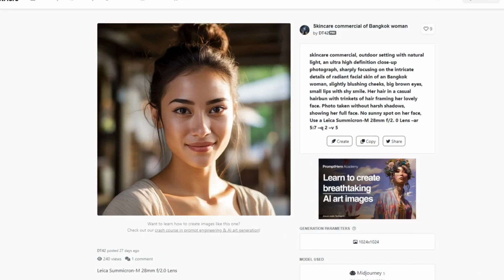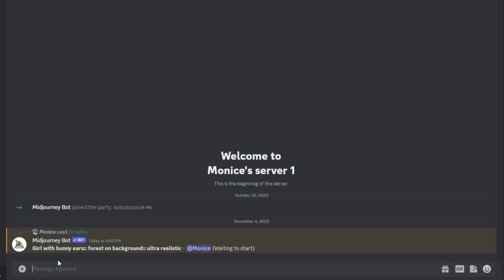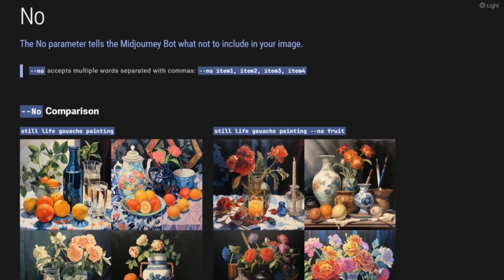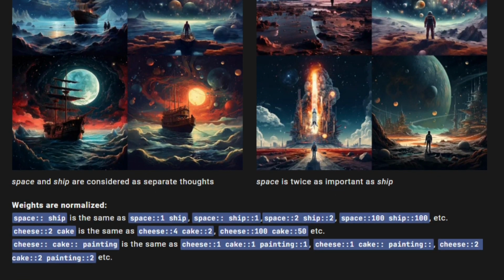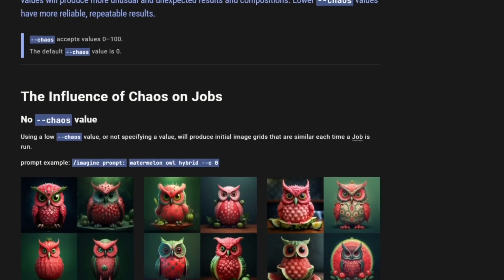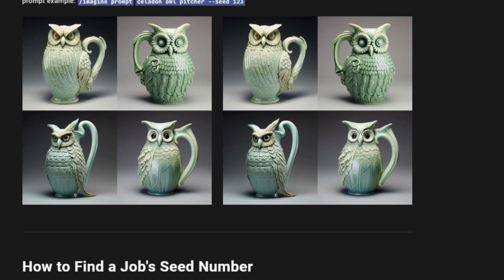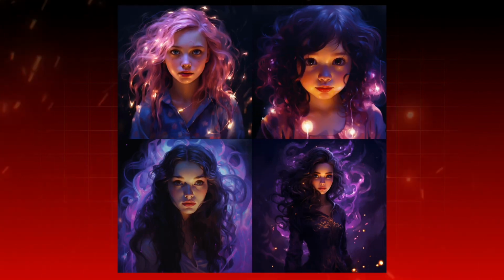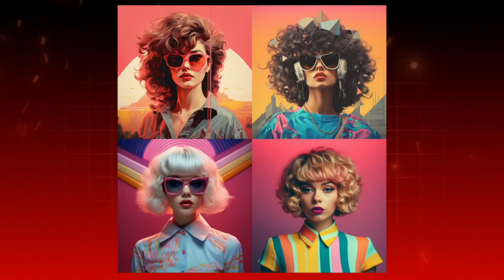Midjourney New Update: God Mode 🔥🔥🔥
midjourney,
midjourney ai tutorial,
midjourney ai,
midjourney tutorial,
midjourney prompts,
midjourney free unlimited,
midjourney free,
midjourney alternative free,
midjourney как пользоваться,
midjourney 5.2,
midjourney logo design,
midjourney alternative,
midjourney architecture,
midjourney animation,
midjourney api,
midjourney ai art,
ai midjourney,
alternative of midjourney ai,
animate midjourney images,
add midjourney bot to discord,
architecture midjourney,
aspect ratio midjourney,
ai midjourney tutorial,
avatar midjourney,
api midjourney,
ai prompts for midjourney,
midjourney beginners guide,
midjourney bot,
midjourney basic plan,
midjourney basics,
midjourney blender,
midjourney business ideas,
midjourney best prompts,
midjourney book cover,
midjourney bangla,
midjourney book illustration,
better than midjourney,
best midjourney prompts,
best midjourney alternative,
better than midjourney ai,
blender midjourney,
bye midjourney,
blend images in midjourney,
best midjourney art,
beginners guide to midjourney,
basic plan midjourney,
midjourney consistent character,
midjourney coloring book,
midjourney coloring book prompt,
midjourney chatgpt,
midjourney comic book,
midjourney character design,
midjourney children's book,
midjourney commands,
midjourney consistent style,
midjourney cartoon style,
consistent character midjourney,
como usar midjourney,
coloring book midjourney,
cara menggunakan midjourney,
chatgpt mid journey prompt generator,
como usar o midjourney,
cancel midjourney subscription,
como usar midjourney gratis,
create image with midjourney,
como usar o midjourney de graça,
midjourney discord,
midjourney discord tutorial,
midjourney describe,
midjourney demo,
midjourney describe image,
midjourney design,
midjourney discord server,
midjourney discord bot,
midjourney download,
midjourney describe prompt,
discord midjourney,
discord midjourney bot,
download midjourney ai,
discord midjourney free,
describe midjourney,
design t shirt with midjourney,
download midjourney images,
design logo with midjourney,
due to extreme demand midjourney,
design with midjourney,
midjourney etsy,
midjourney edit existing image,
midjourney examples,
midjourney explained,
midjourney etsy printify,
midjourney edit image,
midjourney etsy digital art,
midjourney edit photo,
midjourney existing image,
midjourney etsy digital products,
etsy midjourney,
edit image in midjourney,
edit your photo in midjourney,
earn money with midjourney,
earn with midjourney,
enhance midjourney image,
earn money using midjourney,
etsy clipart midjourney,
etsy midjourney wall art,
etsy digital products midjourney,
midjourney face swap,
midjourney for beginners,
midjourney free alternative,
midjourney for t shirt design,
midjourney for logo design,
midjourney for architecture,
midjourney for interior design,
free midjourney,
free midjourney alternative,
face swap midjourney,
free ai like midjourney,
figma midjourney,
free midjourney ai,
free alternative of midjourney ai,
free midjourney subscription,
free use midjourney,
midjourney guide,
midjourney getting started,
midjourney graphic design,
midjourney game assets,
midjourney gratis,
midjourney graphic novel,
midjourney generate from image,
midjourney gen 2,
midjourney generative fill,
midjourney gratis ilimitado,
getting started with midjourney,
get midjourney free,
getting started with midjourney discord,
generate image midjourney,
goodbye midjourney,
graphic design midjourney,
graphic novel midjourney,
gpt 4 midjourney,
gpt midjourney,
guide to midjourney,
midjourney how to use,
midjourney how to use image prompts,
midjourney high resolution,
midjourney hacks,
midjourney how to upload image,
midjourney how to use reference image,
midjourney headshot,
midjourney hyper realistic,
midjourney harry potter,
midjourney hands,
how to use midjourney discord,
how to add midjourney to discord server,
how midjourney works,
how to upload image in midjourney,
how to midjourney free,
how to face swap in midjourney,
how much is midjourney subscription,
how to midjourney ai tutorial,
midjourney interior design,
midjourney image prompt,
midjourney image to image,
midjourney image reference,
midjourney infinite zoom,
midjourney image weight,
midjourney illustration styles,
midjourney illustration,
midjourney install,
midjourney image upload,
is midjourney free,
insight face swap midjourney,
image prompt midjourney,
infinite zoom midjourney,
insightface midjourney,
image to image midjourney,
install midjourney,
interior design midjourney,
image weight midjourney v5,
introduction to midjourney,
midjourney jewelry,
midjourney job id,
midjourney jewelry prompts,
midjourney jobs,
midjourney join discord,
midjourney jailbreak,
midjourney just got some major upgrades,
midjourney jesus christ,
midjourney june 2023,
midjourney jurassic park,
join midjourney discord